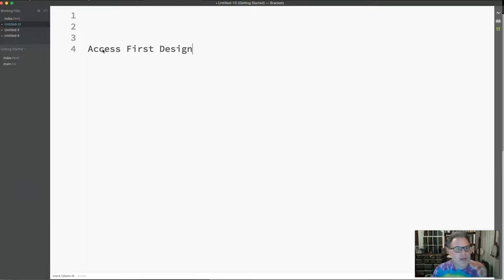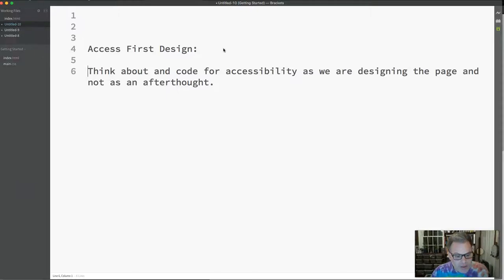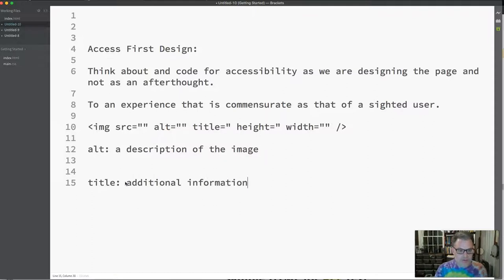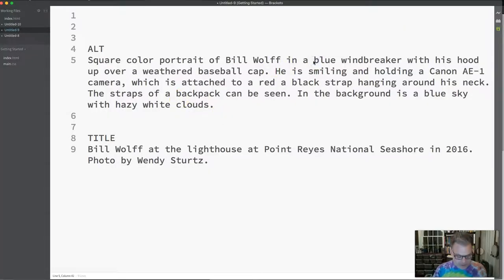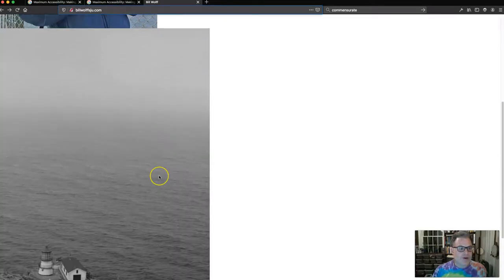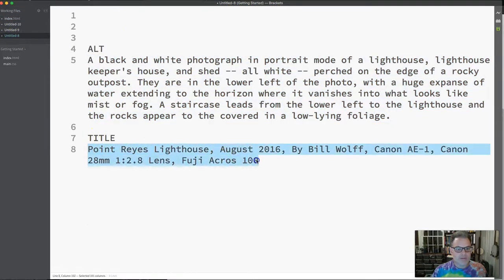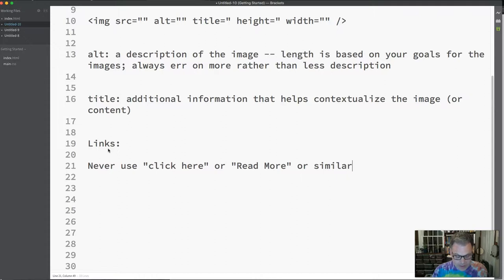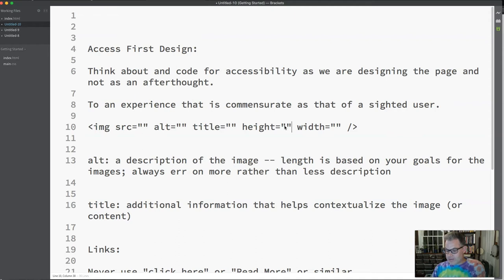Access First Design and Accessible Images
This video introduces the concept of Access First Design and how to create appropriate ALT and Title text for images and accessible links. It covers:

0:00: Access First Design
4:40: Defining ALT and Title Text
9:15: First example of ALT and Title text
13:45: Second example of ALT and Title text
18:00: Creating accessible links
22:20: Final thoughts on accessibility and Human Centered Design